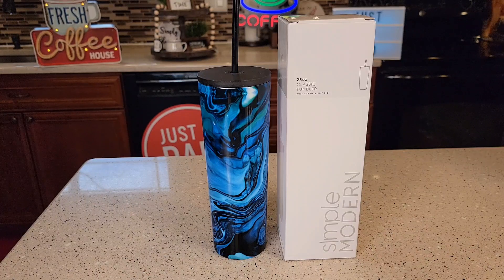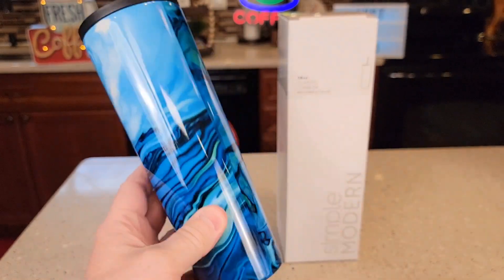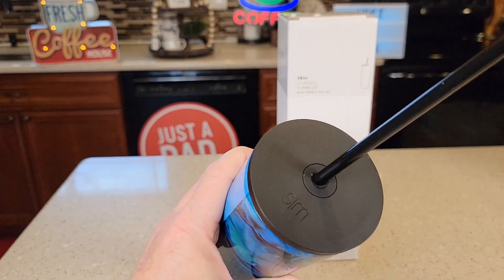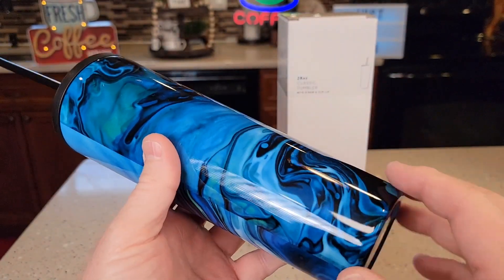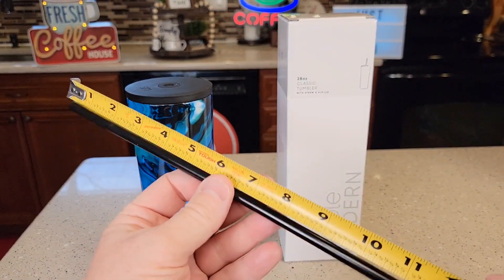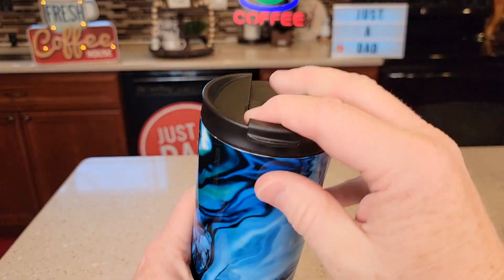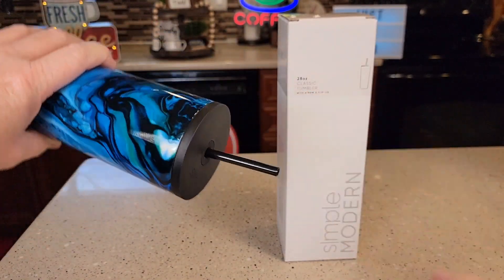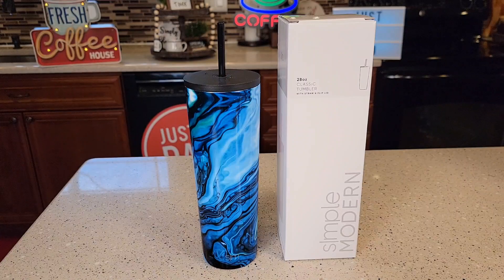Simple Modern 28 oz Tumbler with Lid & Straw Review Ocean Geode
Simple Modern Insulated Tumbler with Lid and Straw | Iced Coffee Cup Reusable Stainless Steel Water Bottle Travel Mug how big is it. how to clean it and what comes with it.